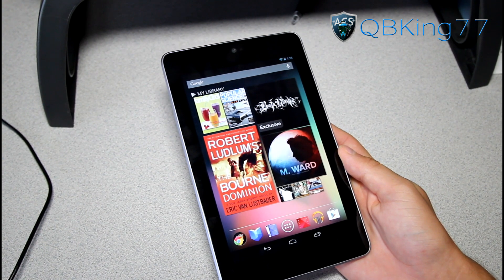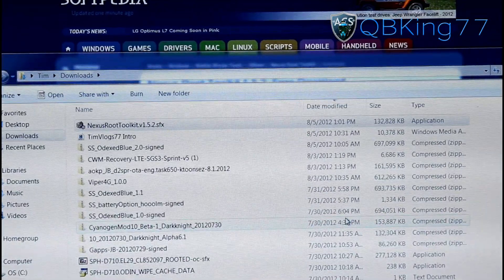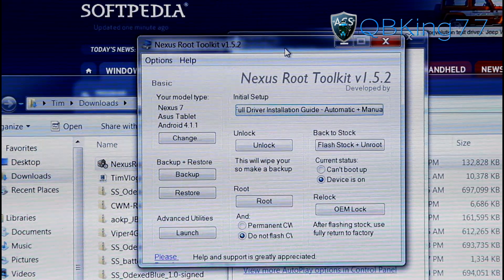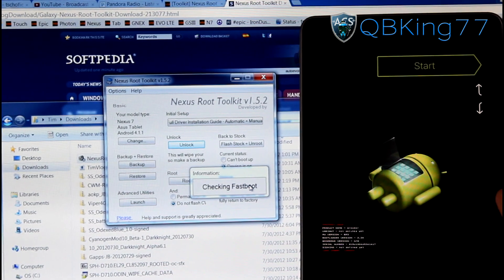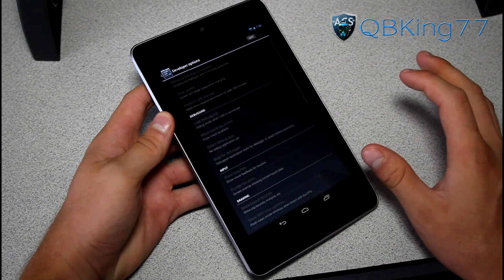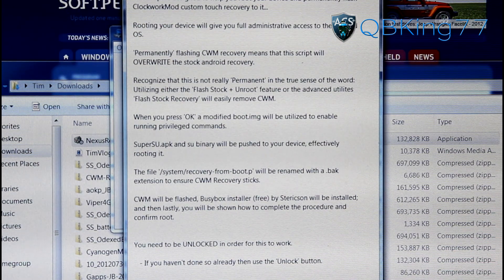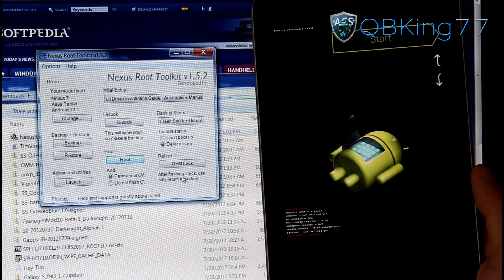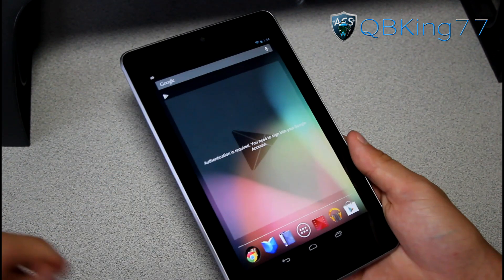How to Root the Google Nexus 7 - Latest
This video will show you the latest and easiest method to root the Nexus 7 Tablet. This video will also show you the option to install clockworkmod! Any questions, just ask!

How to unroot:
coming soon